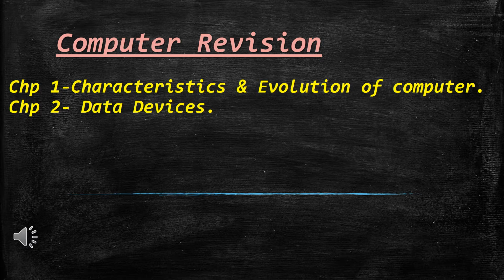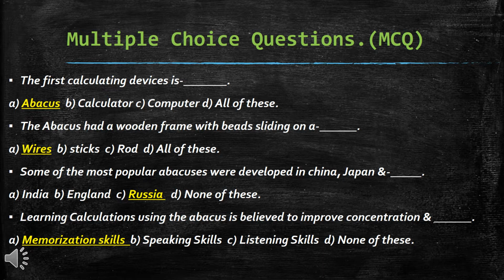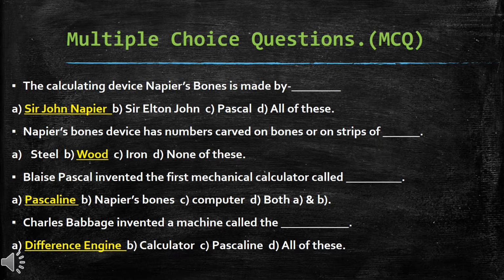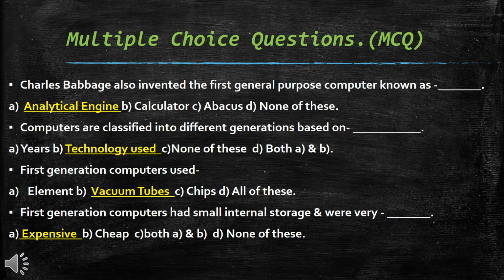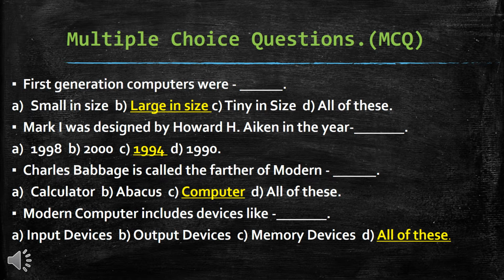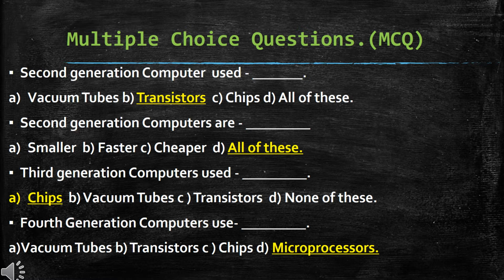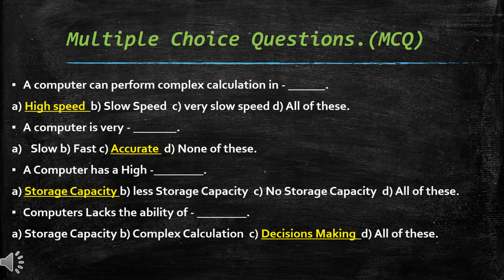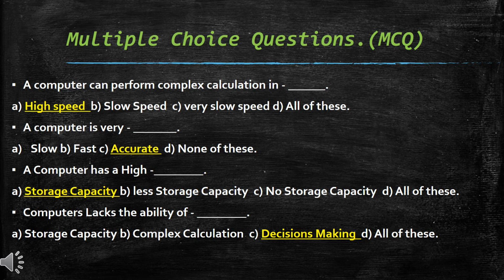Computer Revision -part 1